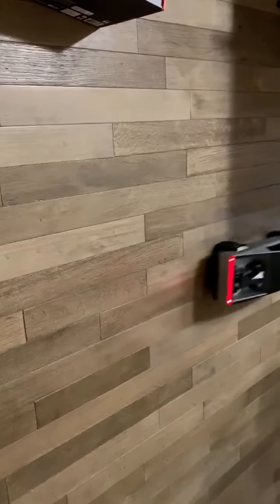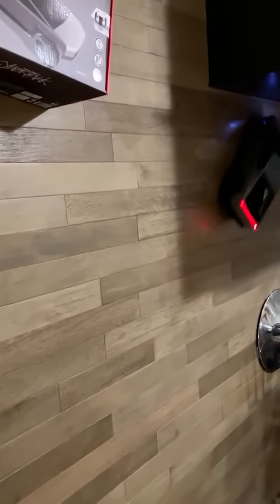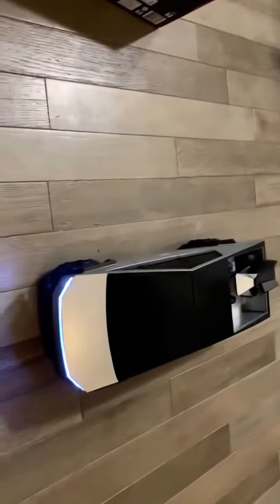￼(￼Part 2) Tesla cyber truck in action￼